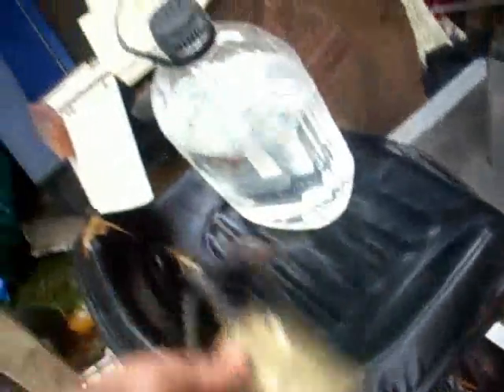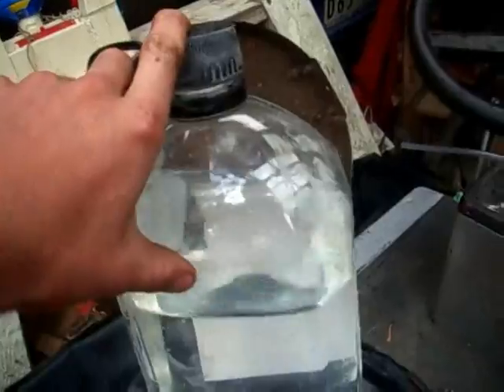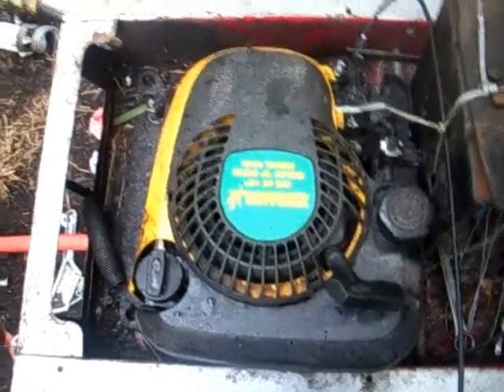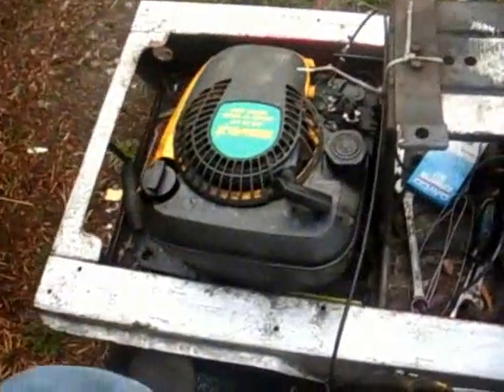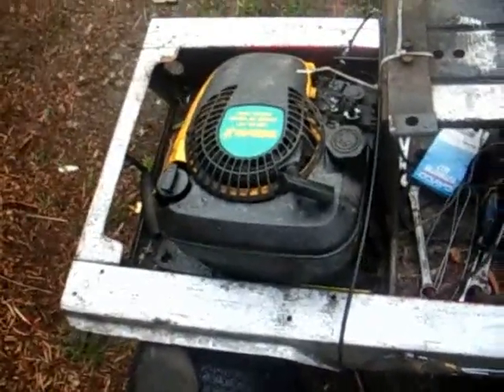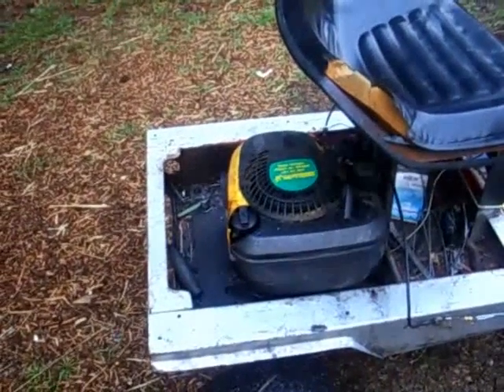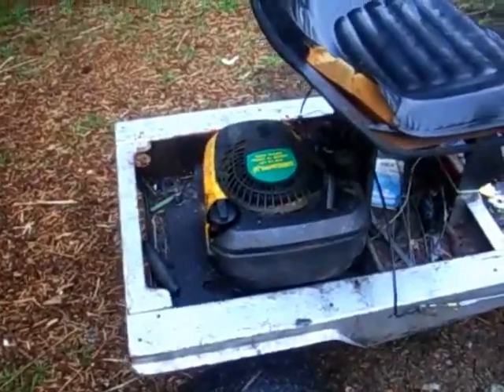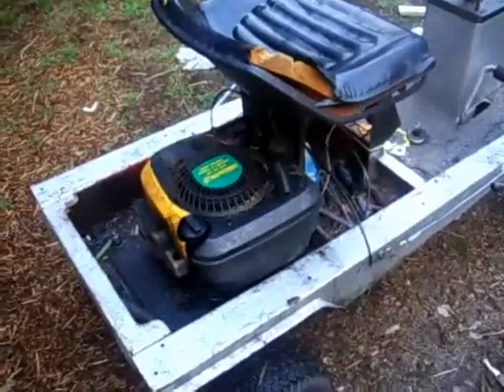alternative fueled Briggs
my siblings ran out of petrol in the middle of the paddock and i sure as hell wasn't going to push it back! i wonder how long the seals in the carby will last???